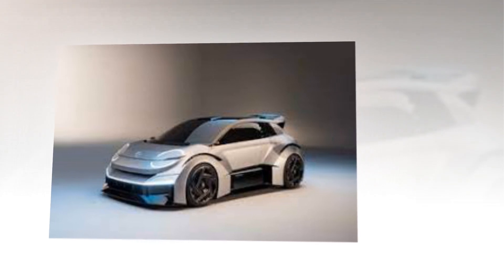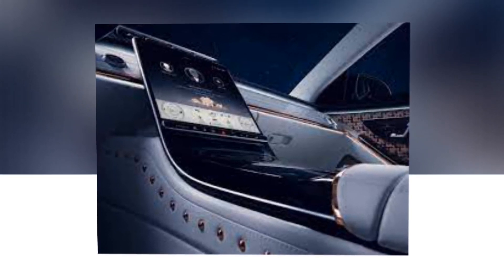Machinery Company THK Surprises With EV Concept Featuring In Wheel Motors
Hey there, car enthusiasts! Imagine a car that combines luxury, sportiness, and revolutionary features, and you've got the THK LSR-05, a groundbreaking concept that's here to redefine the way we think about electric cars.

Picture this: a sleek and dynamic four-seater coupe with a design that seamlessly blends elegance and modernity. The LSR-05, which stands for "Luxury, Sport, and Revolution," is more than just a vehicle—it's a testament to innovation and engineering prowess. This marvel measures 196.6 inches long, 77.3 inches wide, and 60.2 inches tall, making it comparable in size to the Tesla Model X, but with its own unique flair.

Now, let's talk about the features that make the LSR-05 truly exceptional. First off, say goodbye to traditional side mirrors because this futuristic car is equipped with video cameras, enhancing both safety and aerodynamics. The rear passengers are in for a treat with rear-hinged doors, adding a touch of sophistication to the overall design.

Step inside, and you'll find yourself immersed in a world of technology and comfort. The interior boasts a full-width digital dashboard that integrates screens for the side mirrors, the instrument cluster, and a pair of displays for the infotainment system and the front passenger. But that's not all—THK has introduced a revolutionary feature called the stealth seat slide system, using proprietary linear motion guides. This innovative setup ensures a compact and efficient seating arrangement, enhancing both space and comfort for the passengers.

Now, let's talk power. The LSR-05 is not just a beauty; it's a beast under the hood. This marvel is equipped with a pair of 800-volt, 93-kilowatt variable magnetic flux in-wheel motors developed by THK at the rear, coupled with a robust 220 kW motor at the front. The car also features four-wheel steering, active level control suspension with variable ride height, and an electric braking system that can independently control all four brakes. Talk about a smooth and powerful ride!

But wait, there's more excitement to come! The THK LSR-05 is set to make its grand debut at this year's Japan Mobility Show, formerly known as the Tokyo Motor Show, starting on October 25. This event will mark the moment when the world gets to witness the future of electric mobility up close and personal.

In conclusion, the THK LSR-05 is not just a car; it's a testament to innovation, creativity, and a glimpse into the future of transportation. With its cutting-edge features, stunning design, and remarkable performance, this electric wonder is set to capture the hearts of car enthusiasts and tech aficionados alike. Get ready to embark on a thrilling ride into the future with the THK LSR-05—where luxury meets innovation, and every drive is an adventure waiting to happen!